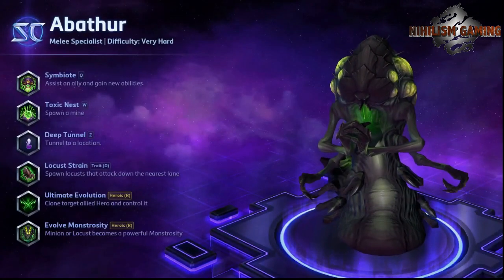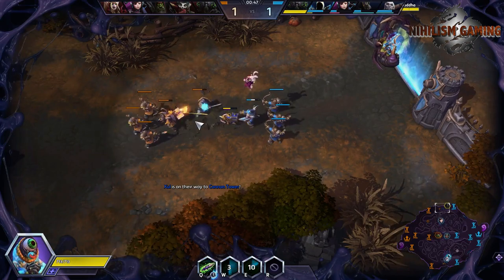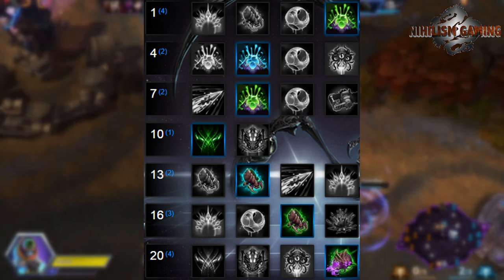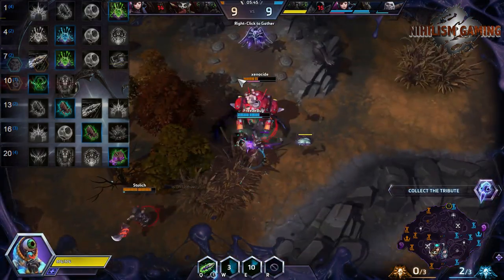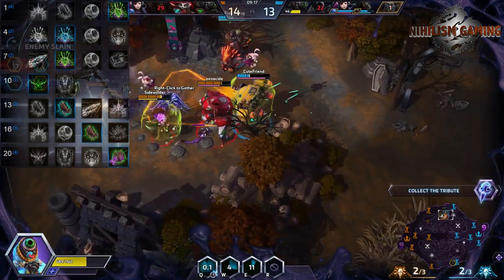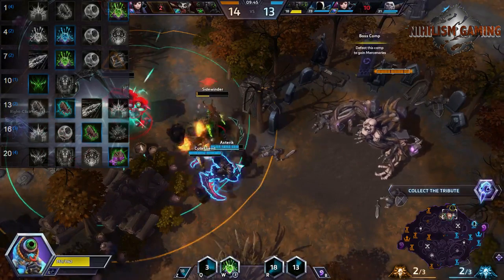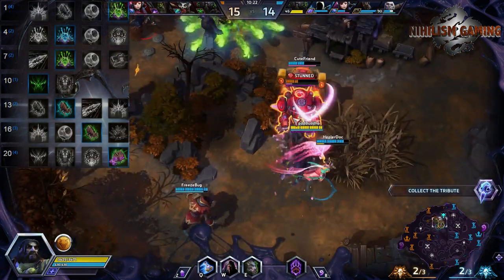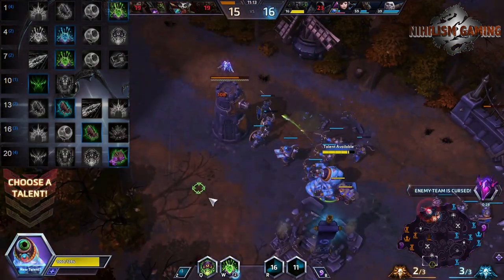Split Push Abathur Build Guide